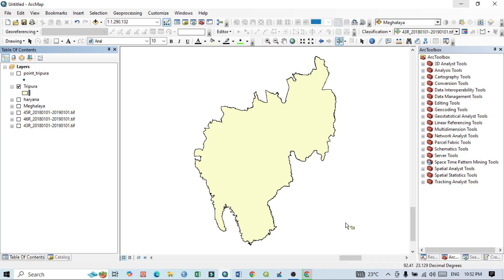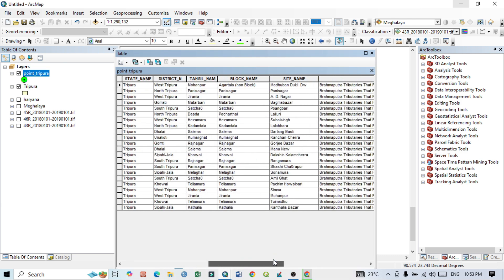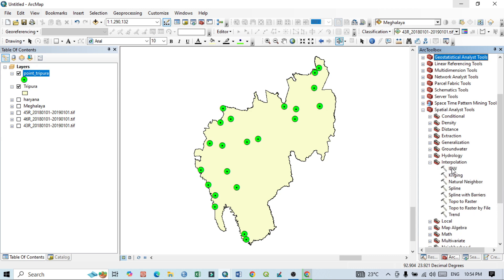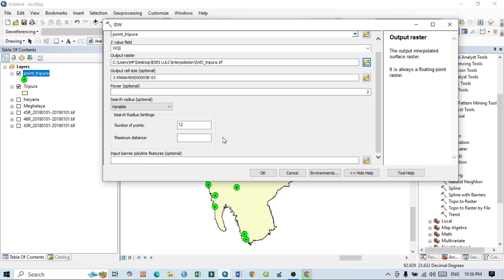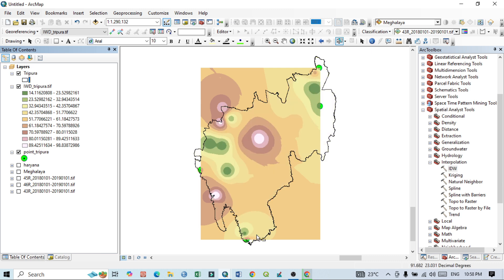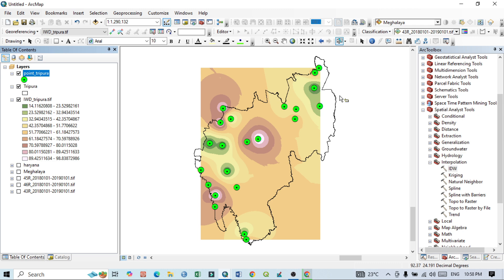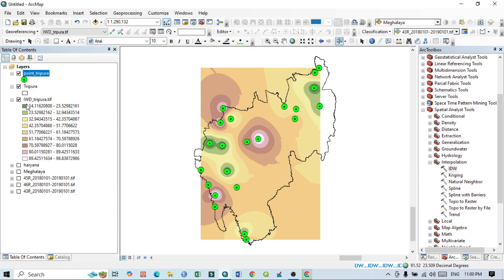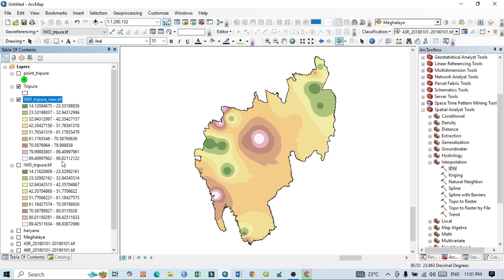Interpolation Analysis Using (IDW) in ArcGIS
The following video tutorial will describe you how to interpolate points feature for research purpose.